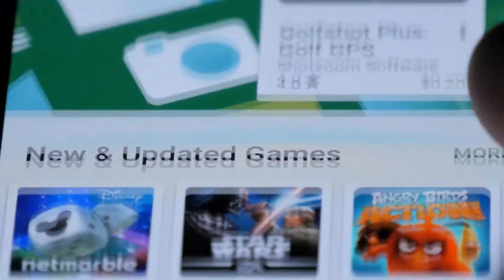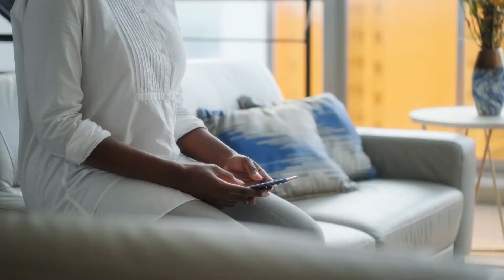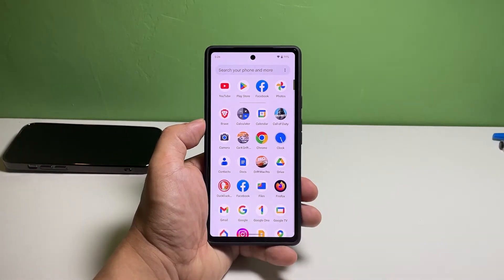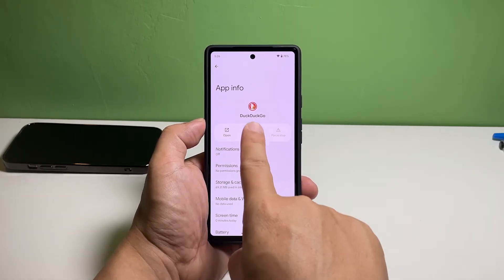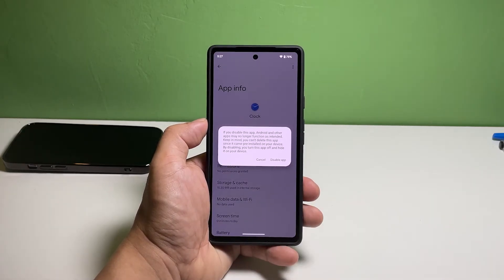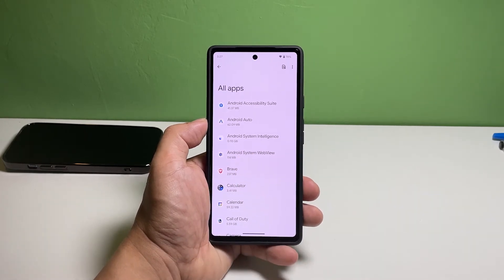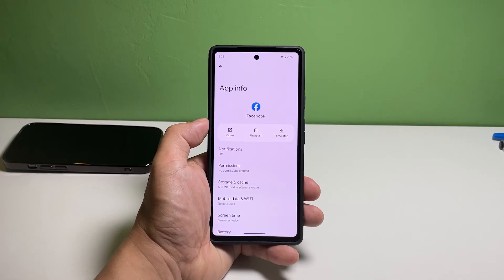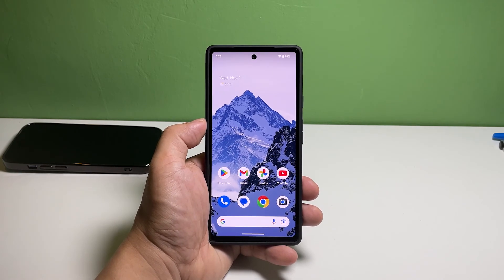How To Uninstall Or Disable Applications On Google Pixel 7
It is easy to uninstall or disable applications on a Google Pixel 7. However, there’s a couple of things you need to know about such a process.

You can only uninstall third-party apps. Meaning, only the apps you’ve downloaded and installed from the Play Store or any other markets can be uninstalled.

Pre-installed apps, on the other hand, can only be disabled. While there’s a way to uninstall pre-installed apps, that’s not what we’re going to cover here.

If you want to learn how to uninstall or disable apps on a Pixel 7, here’s what you should do: